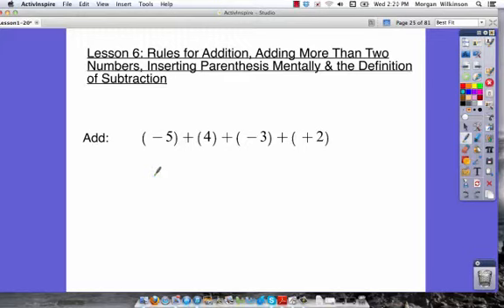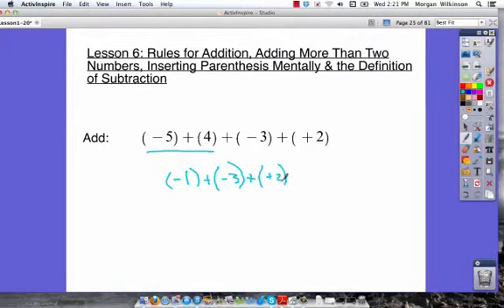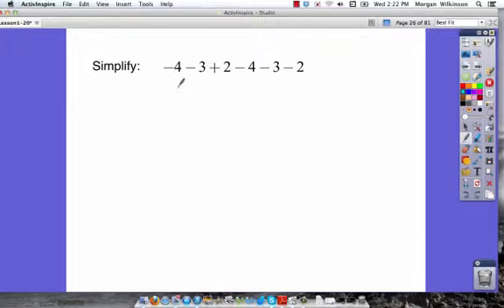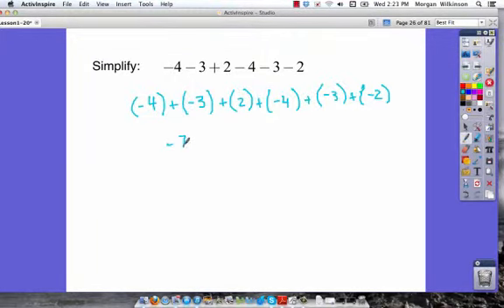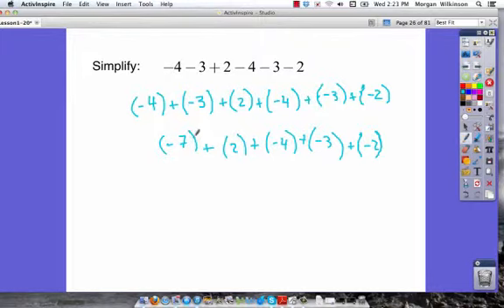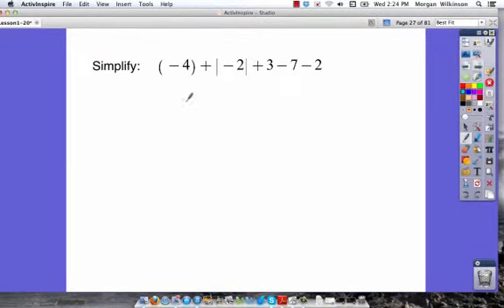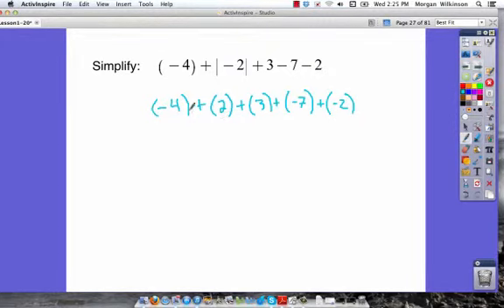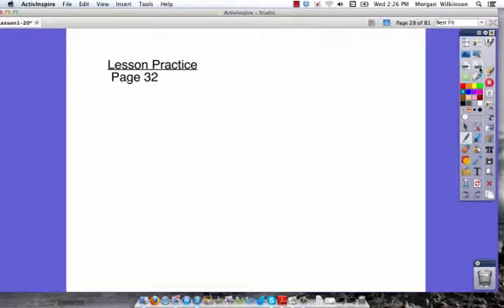Algebra 1 Lesson 6